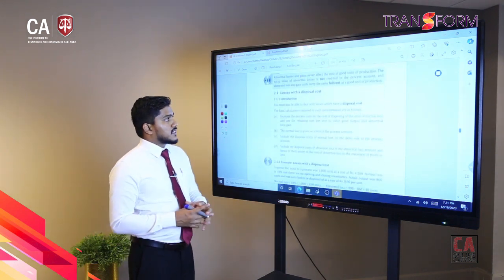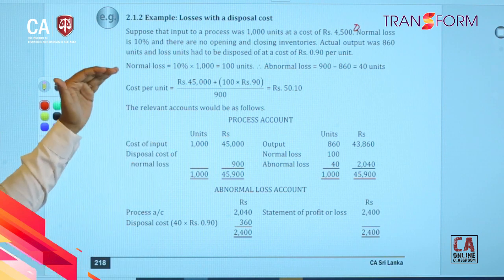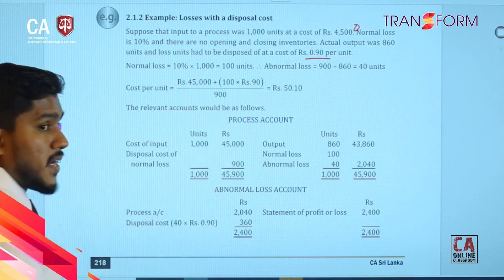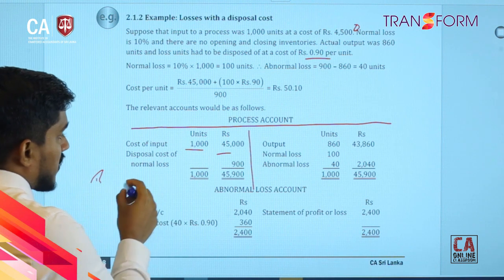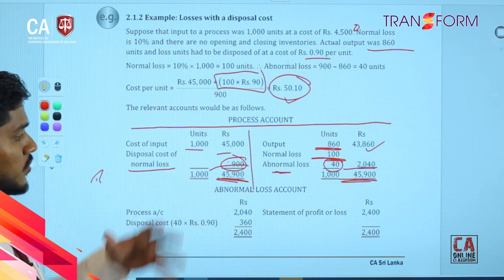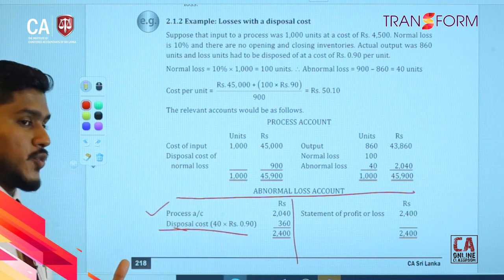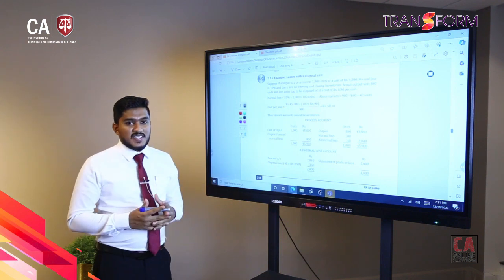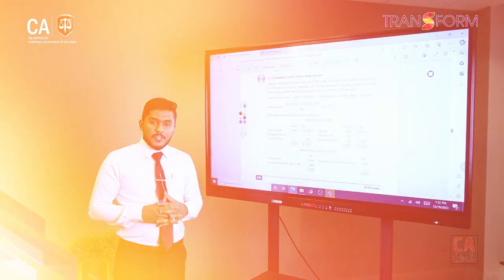BL 6 Chapter 8 (Process Costing) Session 4